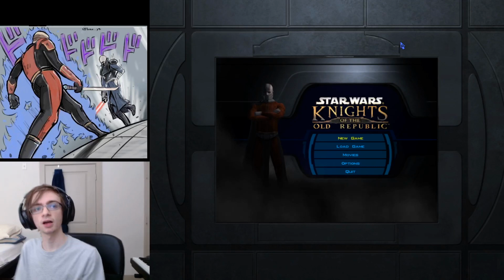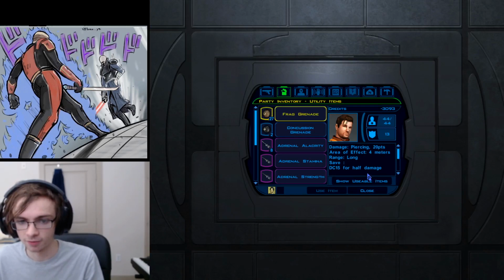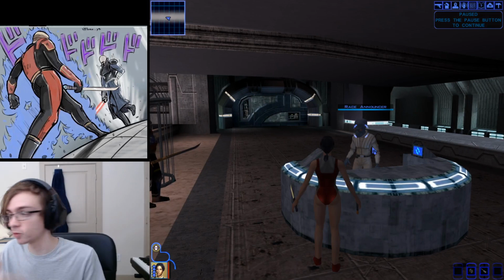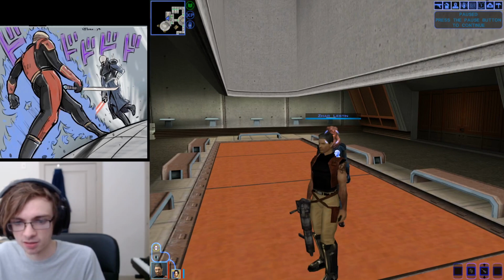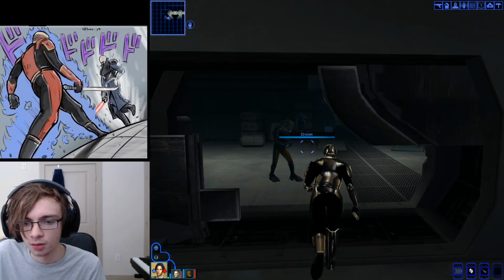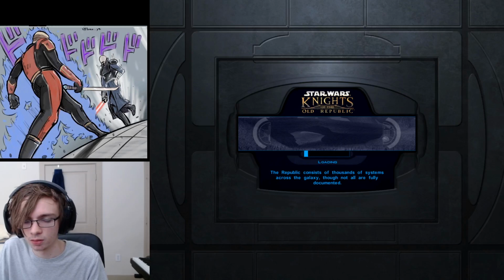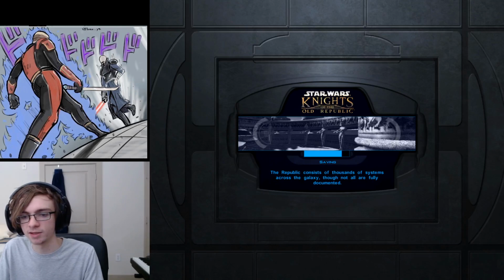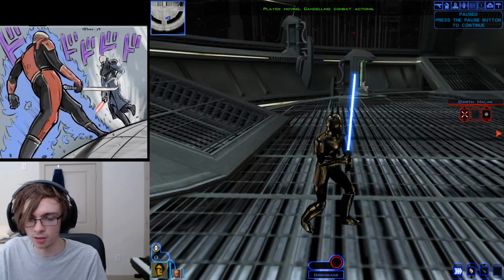Any% Tutorial - With Hotshots - rough single take (OUTDATED)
TIMESTAMPS
1:45 - Endar Spire
2:40 - Intersection AMG
4:30 - Invincibility Glitch

7:05 - Taris
7:35 - Infinite Credits
9:58 - First GYP
10:40 - North Appartments
12:20 - Lower City
13:01 - Bek Base
13:29 - Gadon
14:10 - FLU
19:07 - Cantina Hardsave
20:40 - Swoop AMG
25:00 - Sith Base
26:25 - Governor (Followed by Hotshot)
28:00 - Leaving Taris AMGs

28:49 - Dantooine
29:25 - Council AMG
32:35 - Hard save in Enclave
33:10 - Courtyard
34:31 - Juhani Hotshot
35:46 - Ruins
37:08 - Hotshot Back to Enclave

39:30 - Manaan
39:52 - Shopping
40:40 - East Central
41:16 - Door Clip
42:42 - Sea Floor/Fast Lane
43:56 - Hrakert Rift/Fast Lane
45:31 - Brief Dupe Explanation

45:49 - Korriban
47:30 - Yuthura and Uthar Skip
48:44 - Naga Sadow Save

49:15 - Kashyyyk
49:47 - Greatwalkway Hothsot/GYP
53:15 - Upper Shadowlands (Jolee AMG/Katarn Skip)
54:58 - Lower Shadowlands Hotshot/Star Map Fast Lane

56:53 - Tatooine
58:03 - Korriban Star Map Hothsots
1:01:54 - Krayt Dragon Skip (Easy Method)

1:03:25 - Lehon
1:04:47 - Lehon GYPs/Temple GYP (Take Carth, not Canderous as the seoncd party member here)
1:06:00 - Door Clip
1:06:30 - Temple GYPs
1:07:20 - Darth Waifu AMG
1:08:34 - Star Forge AMG

1:09:16 - Star Forge (and some GYPs)
1:10:44 - Hardsave Deck 1
1:12:00 - Deck 3 Hotshot and GYP
1:14:12 - Malak Fight

1:17:25 - GG